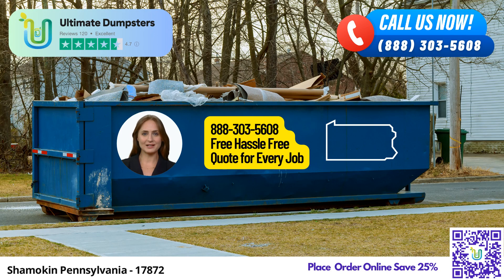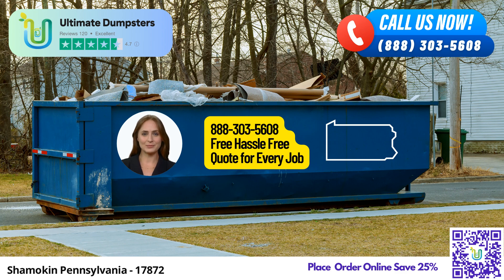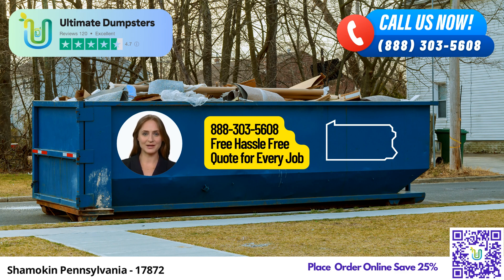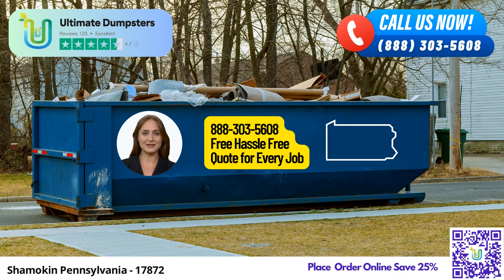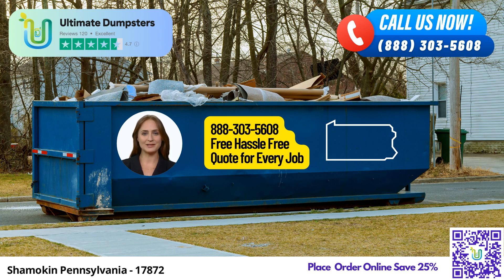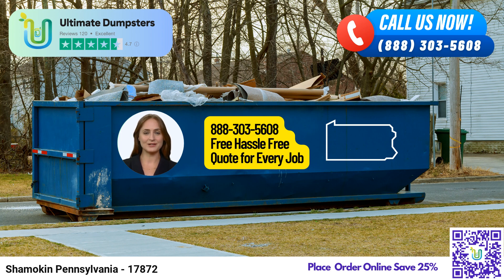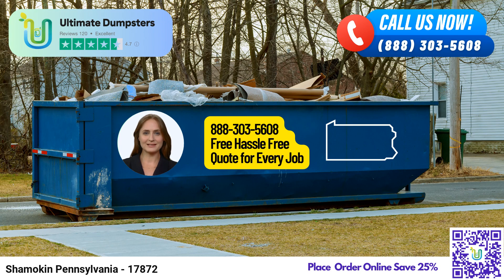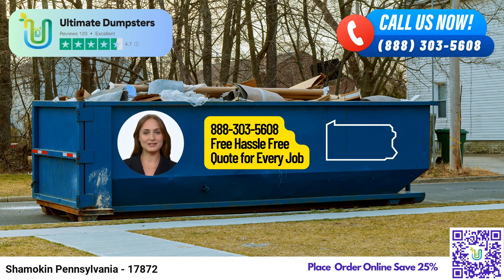Shamokin Pennsylvania - Same Day Dumpster Rentals Starting $278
Good day, ladies and gentlemen. Today, we are here to talk about the exceptional same-day roll-off dumpster rental service provided by Ultimate Dumpsters in Shamokin, Pennsylvania. Ultimate Dumpsters offers a wide range of benefits and services that make them the go-to choice for waste management, junk removal, and debris disposal in this vibrant city and throughout the state.

One of the key advantages of Ultimate Dumpsters is their nationwide coverage, delivering roll-off containers to over 50,000 cities across 50 states and 3 countries. Whether you're tackling a residential project or managing a large-scale commercial endeavor, Ultimate Dumpsters has got you covered. They provide roll-off dumpsters in various sizes, including 10-yard, 12-yard, 15-yard, 20-yard, 30-yard, and 40-yard options, ensuring that you have the perfect fit for your specific needs.

When it comes to pricing, Ultimate Dumpsters offers flexible and affordable options. They provide free quotes and estimates for every job and customer, allowing you to plan your budget accordingly. What's more, if you place your order in the morning, they ensure same-day delivery, saving you valuable time and enabling you to get started on your project promptly.

Ultimate Dumpsters goes above and beyond by offering a comprehensive range of services. In addition to dumpster rentals, they can provide porta potties, mobile storage units, temporary fencing, commercial weekly garbage services, and more. This one-stop-shop approach streamlines the process and allows you to easily manage multiple aspects of your project through a single provider.

To make your experience even more convenient, Ultimate Dumpsters has an intuitive online portal. You can use this portal to check the status of your order, make changes if needed, and stay informed throughout the process. Moreover, each client is assigned a dedicated project manager who ensures that all their specific requirements are met, providing personalized support and guidance every step of the way.

Now, let's delve into the dimensions and usage of the various dumpster sizes offered by Ultimate Dumpsters. A 10-yard dumpster measures approximately 12 feet long, 8 feet wide, and 3.5 feet tall. It's suitable for small-scale projects such as home renovation waste, yard waste removal, or small business waste disposal.

For slightly larger jobs, the 20-yard dumpster is a popular choice. It spans approximately 22 feet in length, 8 feet in width, and 4.5 feet in height. This size is commonly used for projects like basement cleanouts, flooring removal, or moderate-sized demolition debris.

If you're undertaking more substantial construction or demolition projects, the 30-yard dumpster offers ample space. With dimensions around 22 feet long, 8 feet wide, and 6 feet tall, it can accommodate large amounts of debris, making it ideal for extensive home renovations, major construction projects, or significant yard waste removal.

For the most substantial undertakings, such as large-scale construction sites or significant commercial projects, the 40-yard dumpster is the optimal choice. This size measures approximately 22 feet in length, 8 feet in width, and 8 feet in height, providing the capacity needed for sizable amounts of waste and debris.

Now, here's an interesting fact about Shamokin, Pennsylvania: It is known as the "City with a Heart" due to its strong sense of community and the generosity of its residents.

To take advantage of Ultimate Dumpsters' exceptional services, you can easily place an order by calling their dedicated team at [phone number]. Alternatively, you can use the QR code provided in the video to conveniently place your order online.

Thank you for your attention, and remember that Ultimate Dumpsters is here to help you manage your waste disposal needs efficiently and affordably.

Shamokin Pennsylvania - 17872